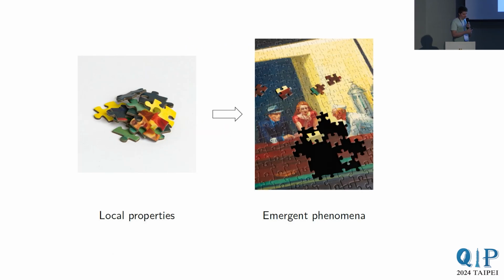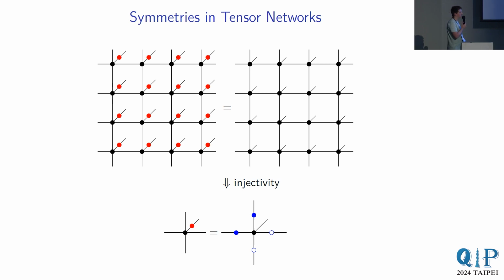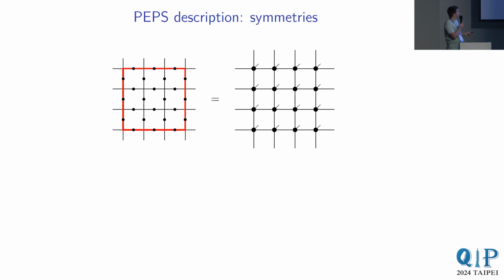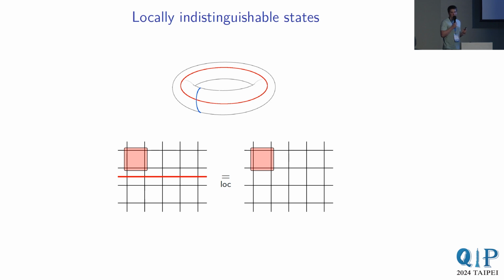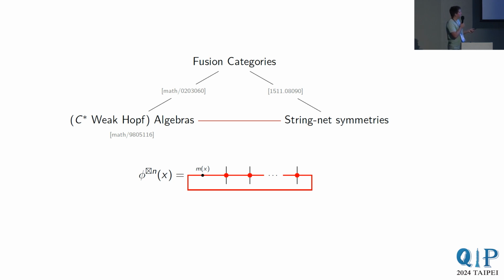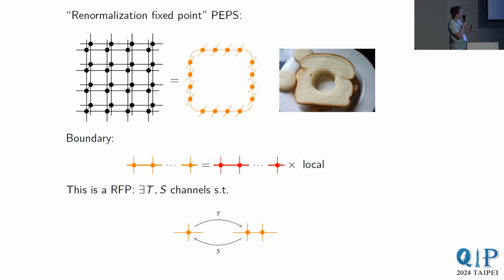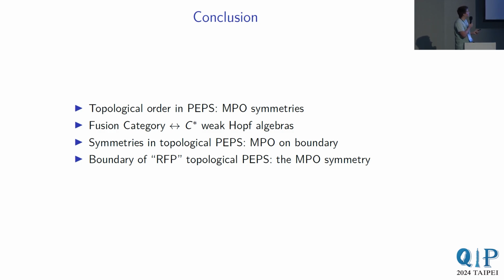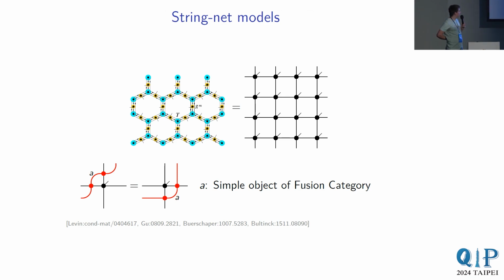0119_1600_MB_Matrix product algebras and their application for phase classification_Andras Molnar